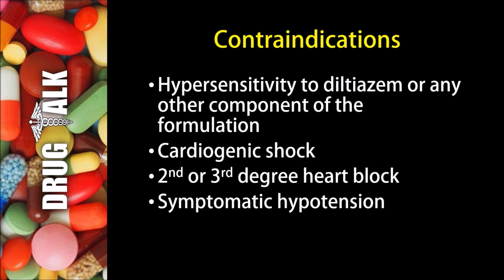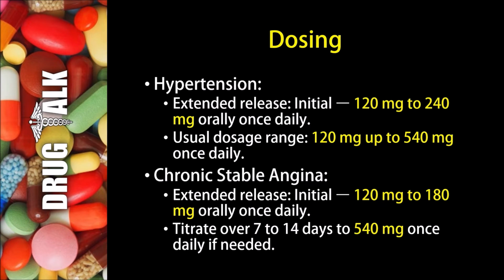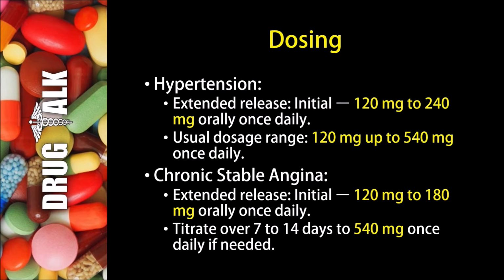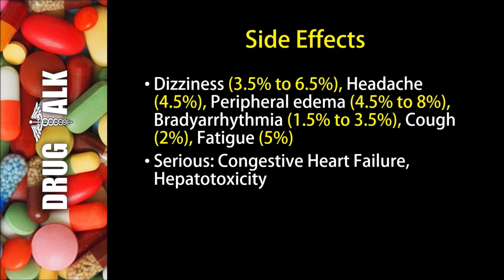Diltiazem (Tiazac) - Uses, Dosing, Side Effects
In this episode, I discuss a medication known as diltiazem (Tiazac, Cardizem, Dilacor XR).